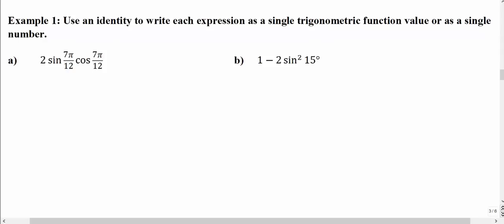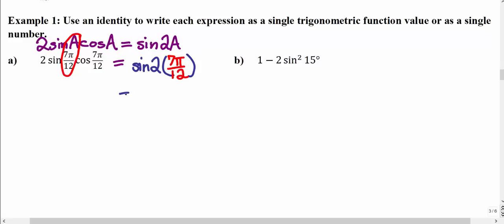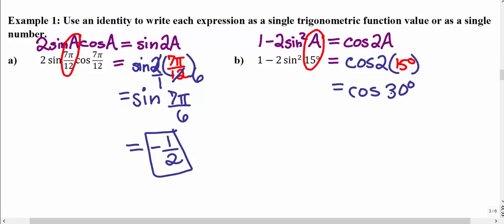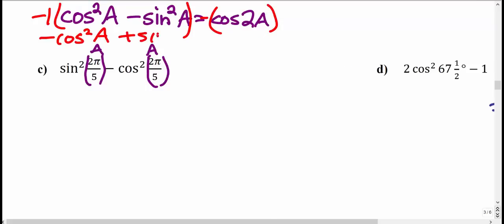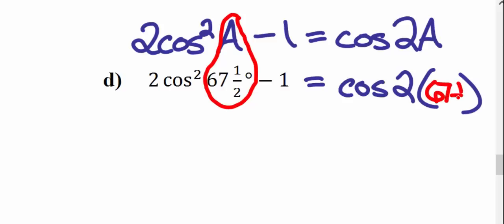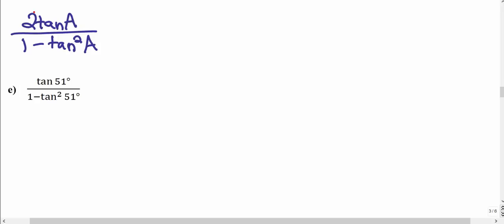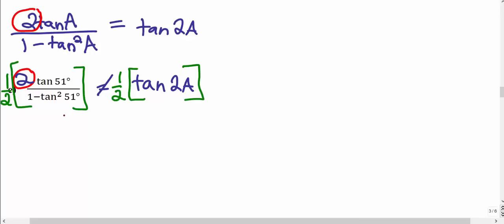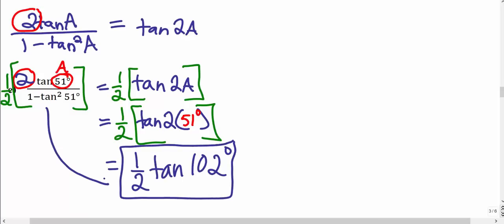MATH 1316 Section 5.5: Using the Double Angles identities to simplify expressions